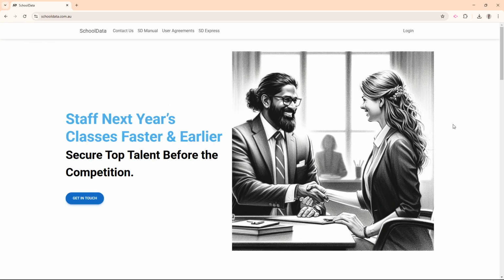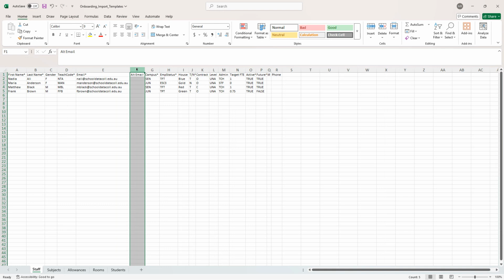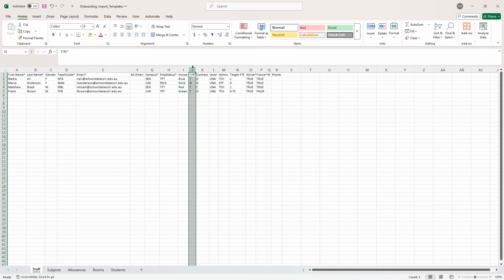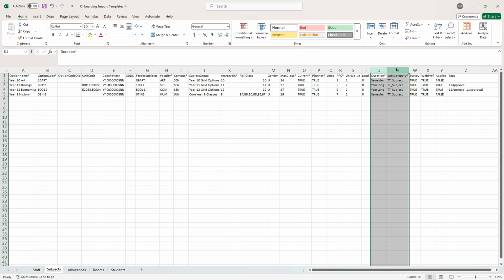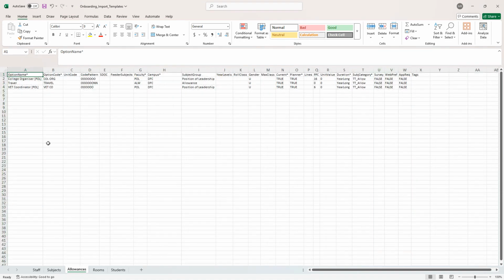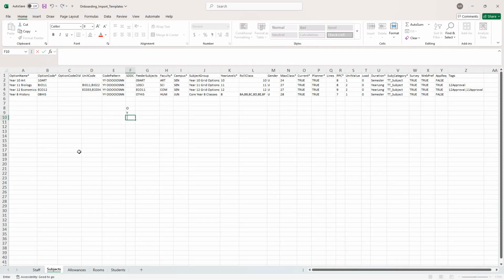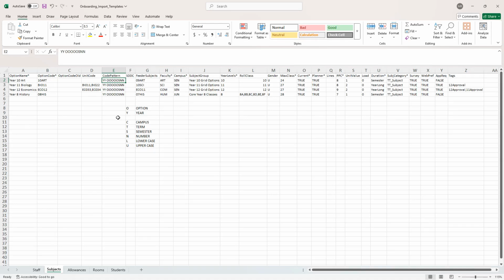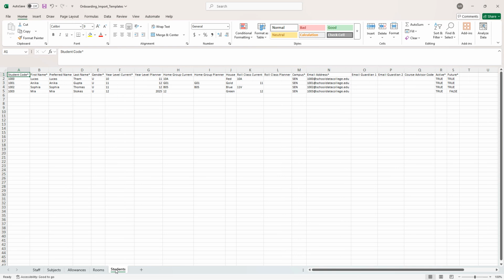2 Getting Started (New Schools)